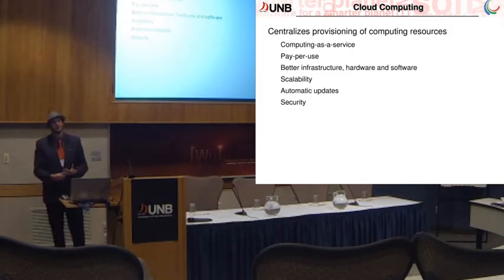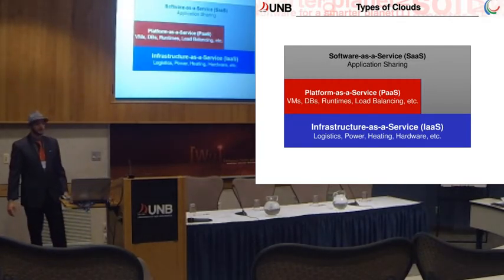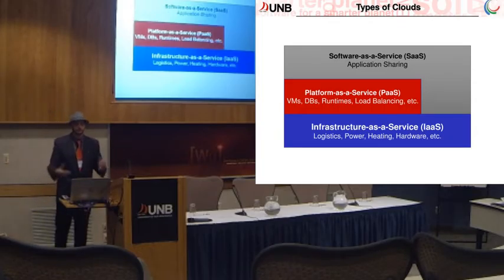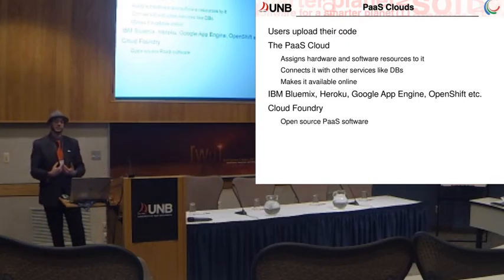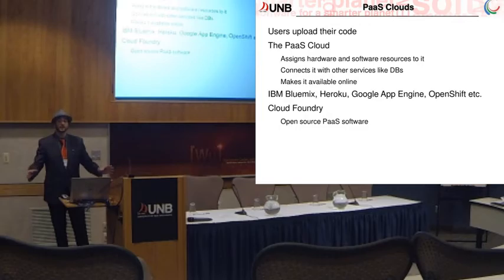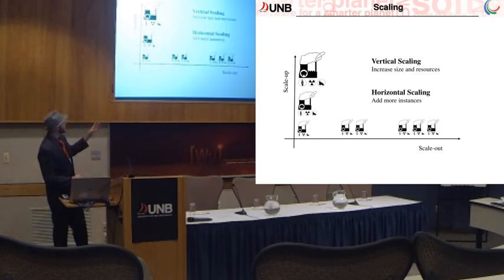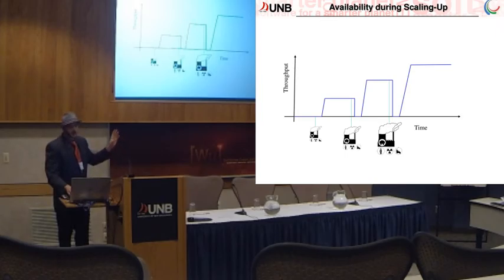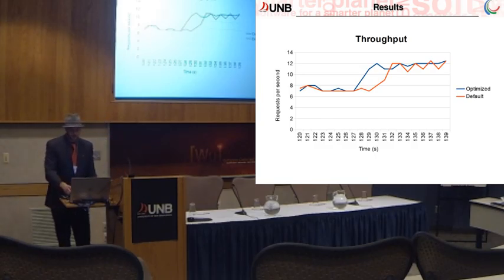Improving Availability of PaaS Clouds - Panos Patros - CS UNB 2016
Talk from Panos Patros at the Research Exposition 2016  from the Faculty of Computer Science at UNB.